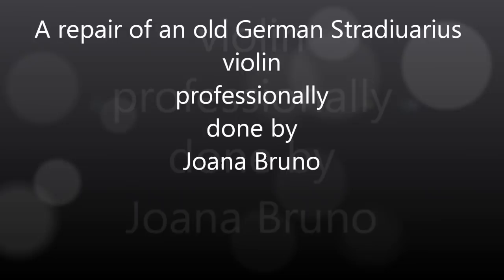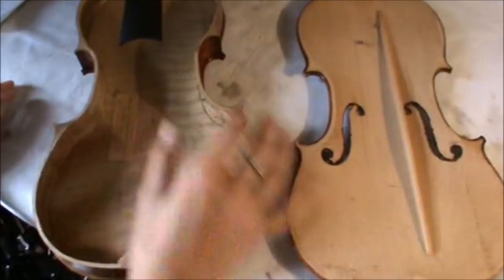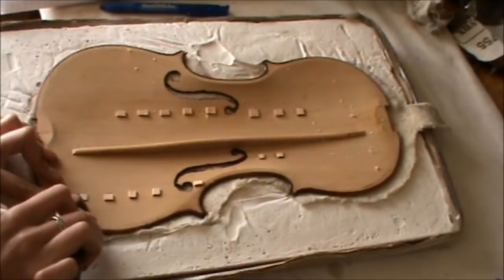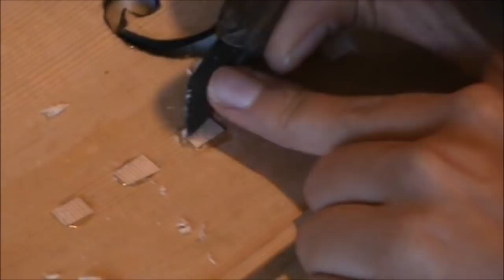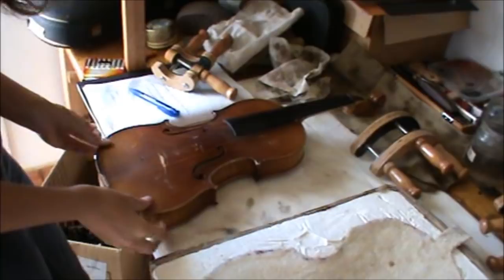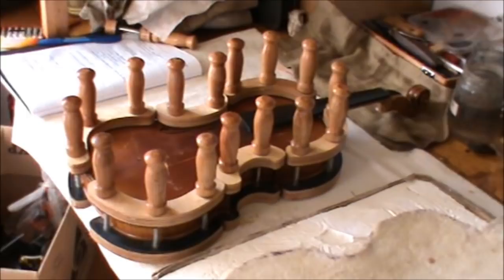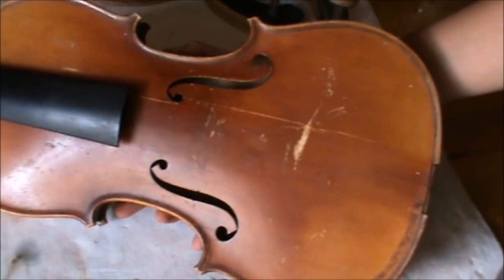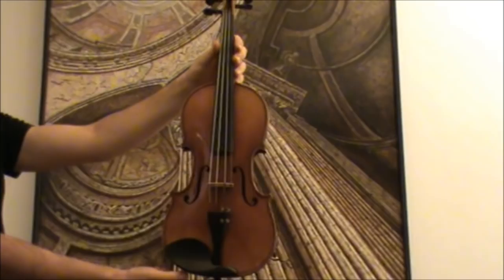Repair of an old German Stradiuarius violin Neuner & Hornsteiner workshop 803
Sorry to see all these stupid comments below:
Yes -  it's a German Stradiuarius copy by the Neuner & Hornsteiner workshop in Mittenwald / Germany ...

.See our auctions on eBay - user ID:
old-violin-international
See details: